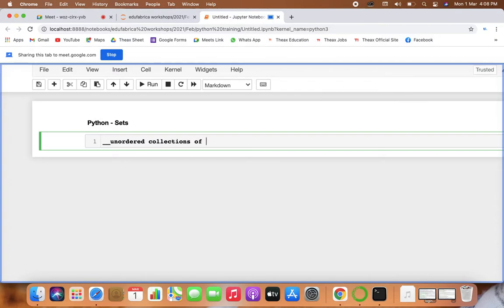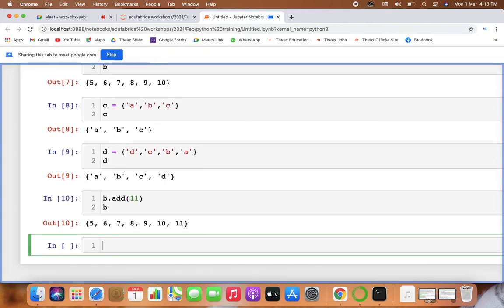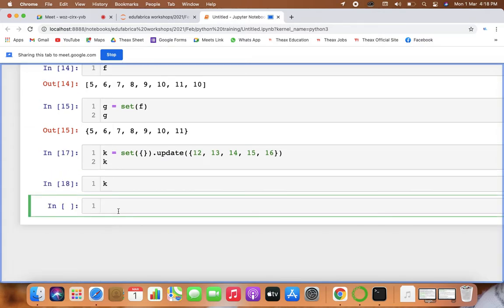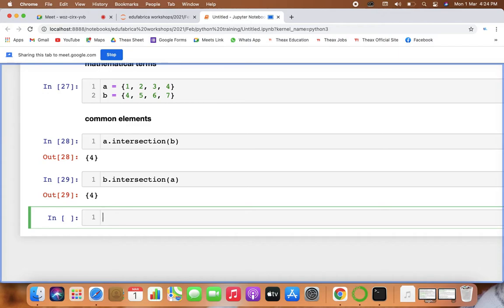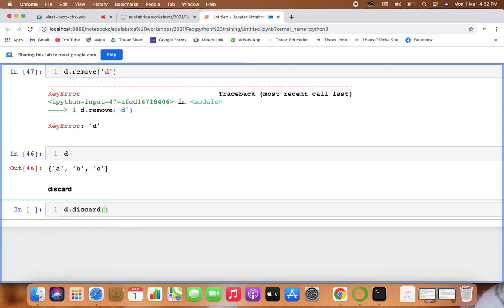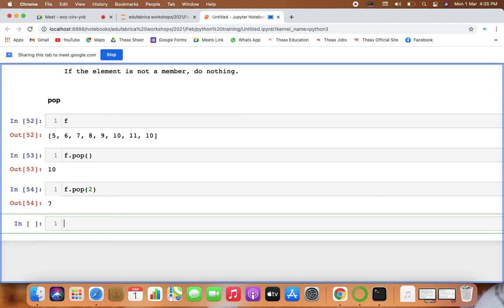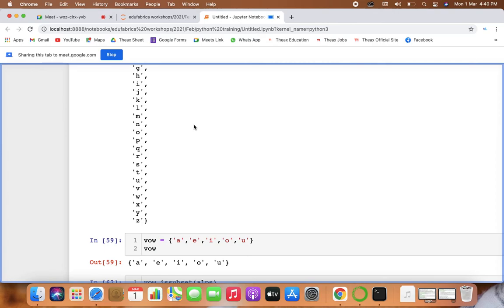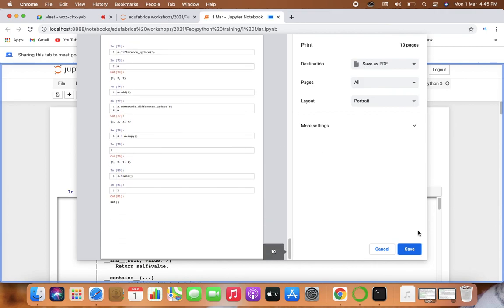1 Mar - python